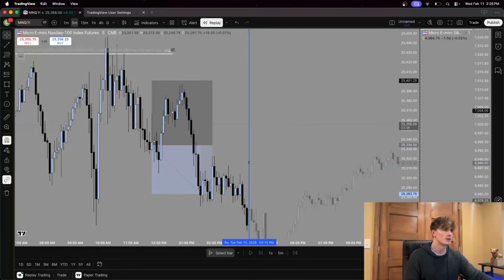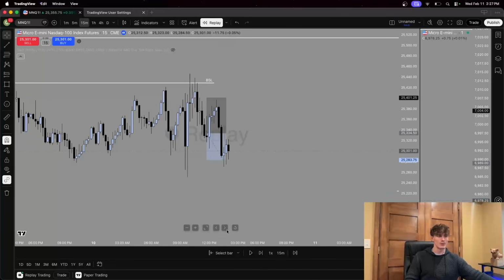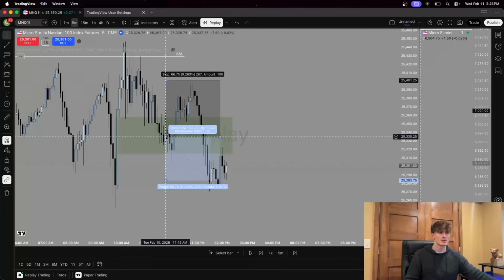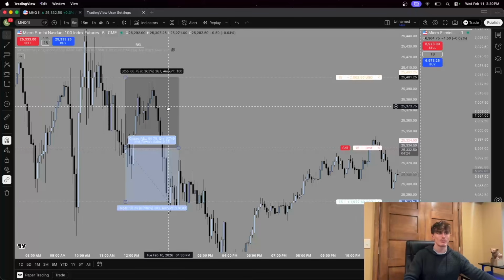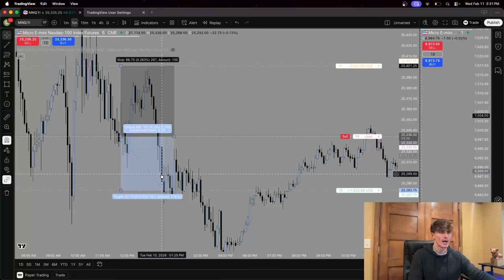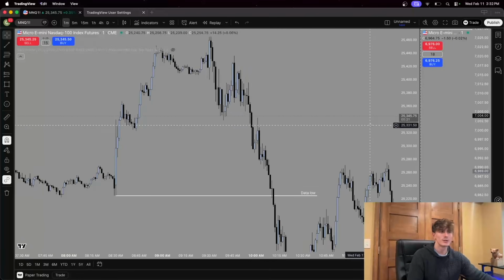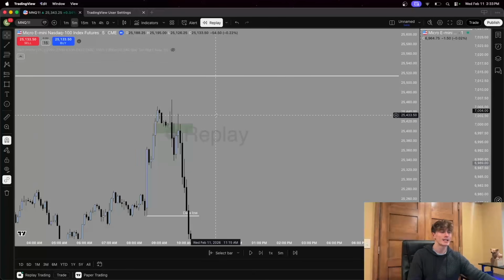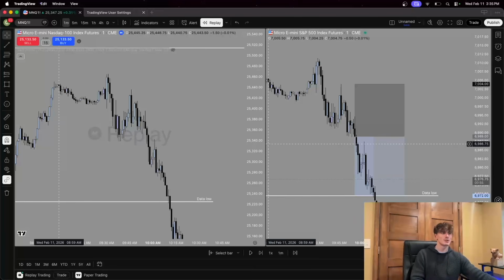How I Consistently Pass Prop Firm Evals (My Exact System)